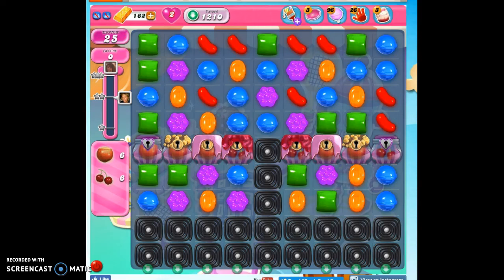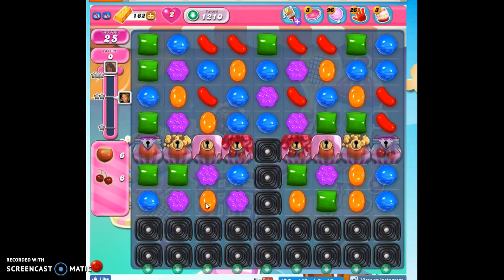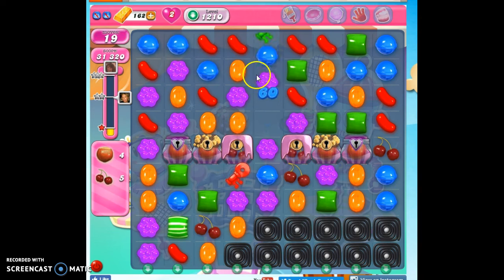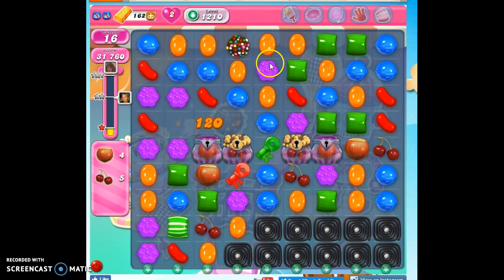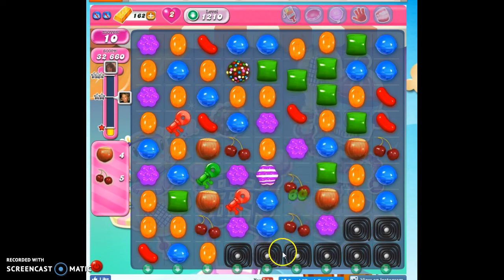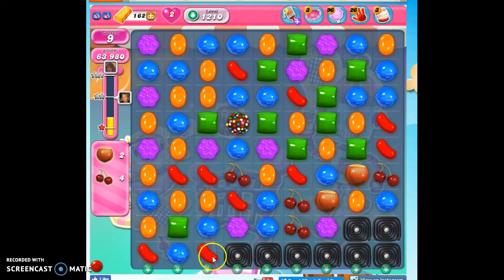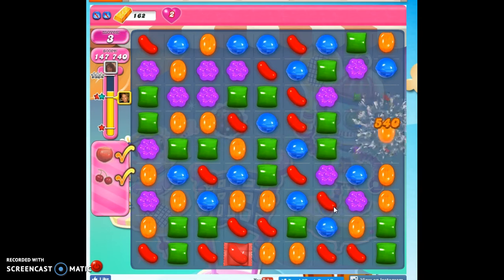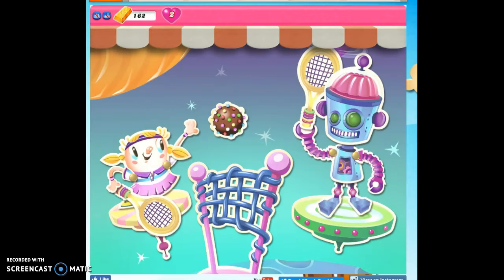Candy Crush Level 1210 help w/audio tips, hints, tricks